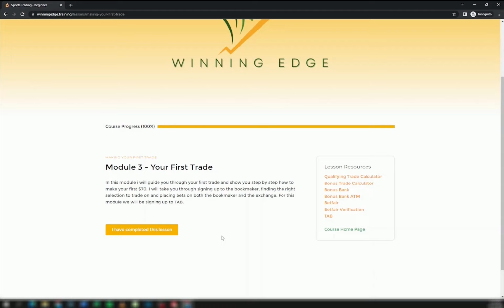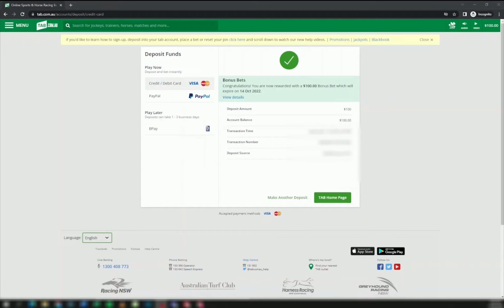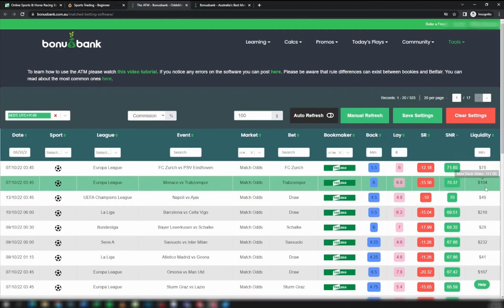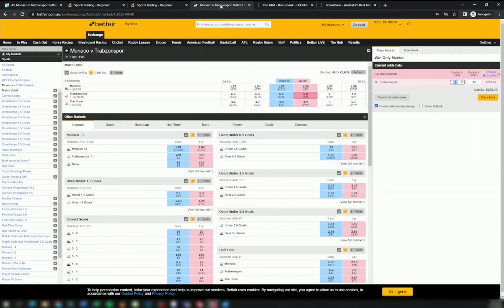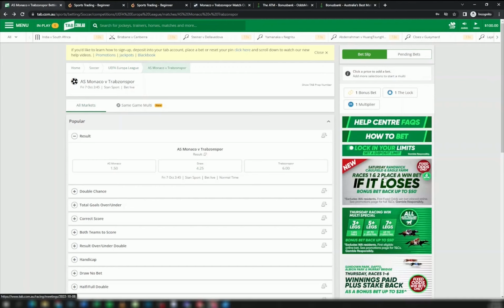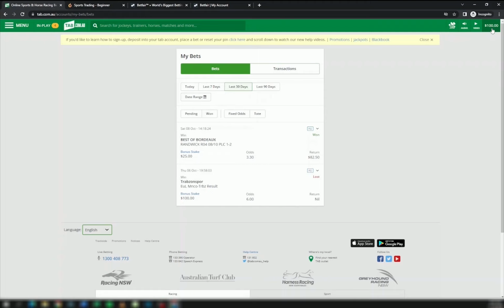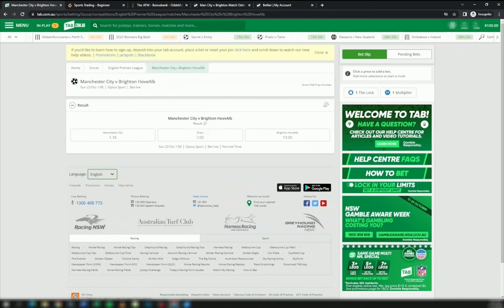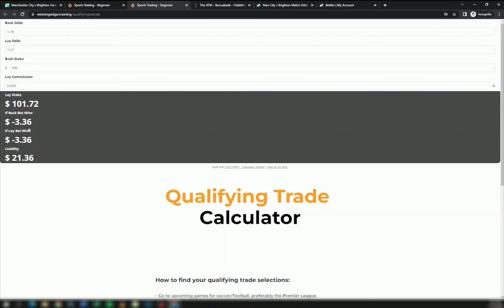Matched Betting How-To -Tutorial 3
In this module I will guide you through your first trade and show you step by step how to make your first $60 - $70. I will take you through; signing up to the bookmaker, accepting your first deposit offer, finding the right selection to trade on, and placing bets on both the bookmaker and the exchange. For this module we will be signing up to TAB. Should you ever feel hesitant about executing trades, we encourage you to continue watching the modules until you develop the confidence to apply the demonstrated examples to your own trading. It is also reccommended that you watch the course all the way through before following along directly with the practical examples.

BACKGROUND: This set of video tutorials was designed to teach the basics of matched betting to people who have either; never bet before or have only bet for fun in the past(AUSTRALIA ONLY). This was originally meant to be a paid course, however upon finishing the course I quickly realised I'm not very good at selling myself or sales in general. Nonetheless the course is of high quality and includes several helpful calculators and resources available on the website(link at end of description). Please note the use of the term “sports trading” throughout the course. Sports Trading is a synonym for matched betting. The reason I decided to call it sports trading was to; distinguish between a trade and bet(a distinction you’ll learn in the course) and, replace the word ‘bet’ with something less synonymous with gambling as matched betting is a risk free process(although ‘trade’ probably wasn’t the best choice HAHAHAHA). The course can be done here on youtube or on the website. You’ll likely find it much easier doing it via the website as all links to calculators, resources and third party software will be found there. Please be aware that the course is missing one module that I am yet to finish. This last missing module is about account sustainability. As you move through the course and start placing bets, please do your own research on promotional restrictions from bookmakers. Bookmakers do not particularly like matched bettors(as they actually profit long term) and will restrict you from promos if they believe you are using the promotions to turn a profit(matched betting). There's some very good resources out there for free on keeping your bookmaker accounts unrestricted for as long as possible. He’s one of the only guys out there that actually knows what he’s talking about with regards to this, as he used to work at bet365 as a risk manager and has a finance background. Although I’m not spending much time on this anymore, I'm still keen to help anyone that wants to learn. Send me a msg if you have a question and I’ll do my best to respond to comments as well. FOR ANYONE WHO HAS ISSUES WITH PROBLEM GAMBLING, IT IS HIGHLY RECOMMENDED THAT YOU DO NOT ATTEMPT TO LEARN MATCHED BETTING.